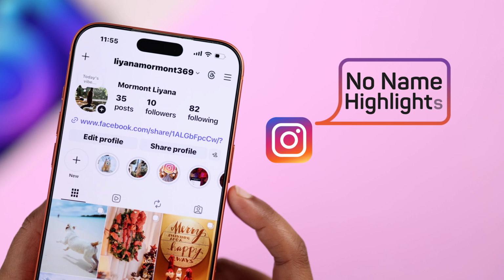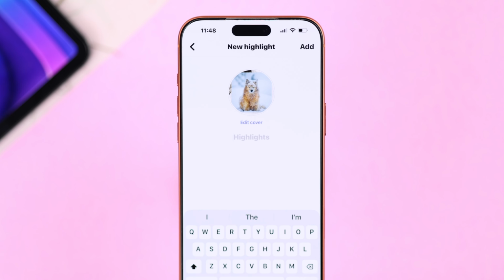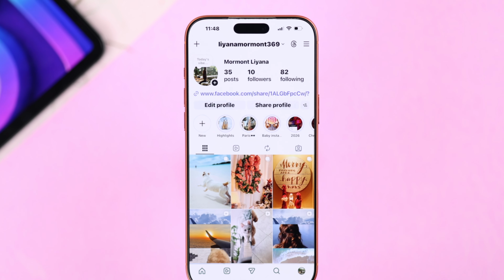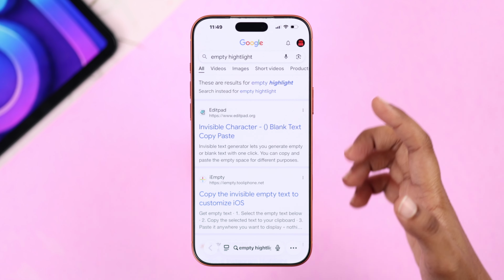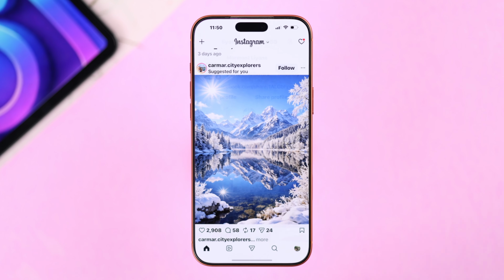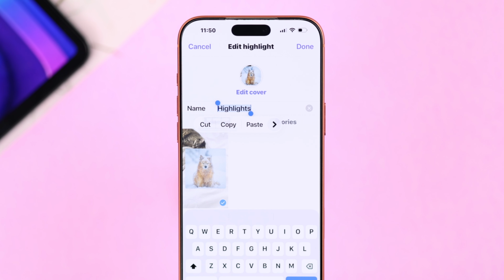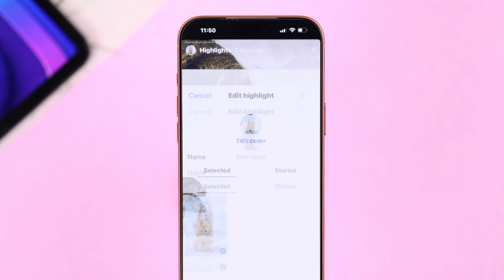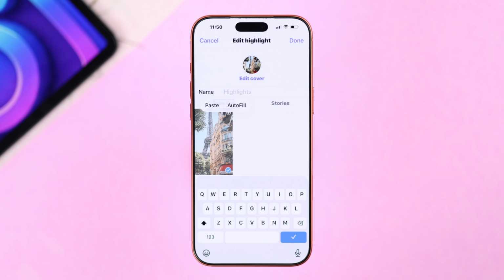How to Make No Name Instagram Highlights - Easily!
Can't make no name Instagram highlights in 2026 using your iPhone or Android Phone when you want a clean, minimalist profile?

Looking for a quick guide to get Instagram highlights without a name, especially when you don't want to settle for the default "Highlights" text? Follow this step-by-step guide on how to create a nameless highlight on Instagram and give your profile a professional, aesthetic look.